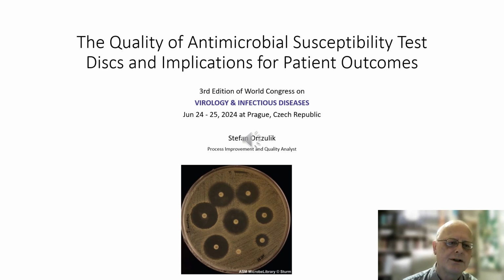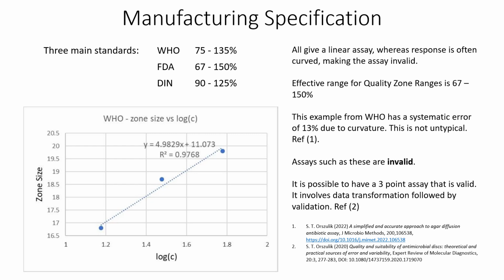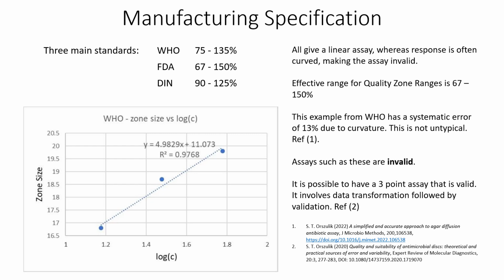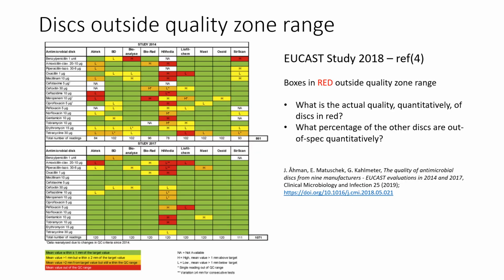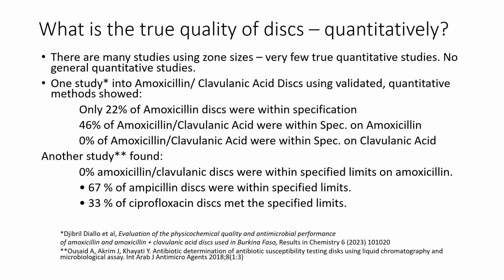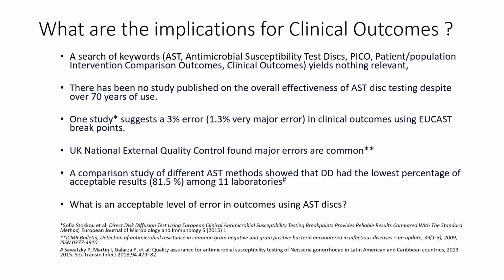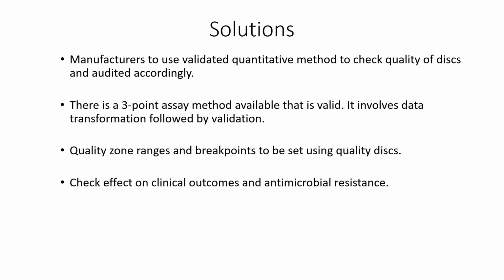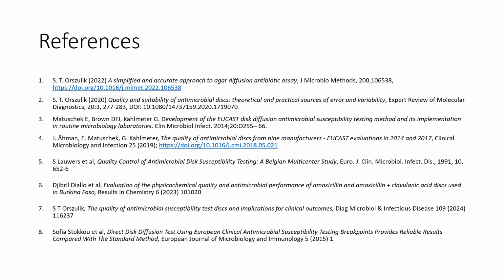The quality of antimicrobial susceptibility test discs and implications for clinical outcomes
Stefan T Orszulik, United Kingdom